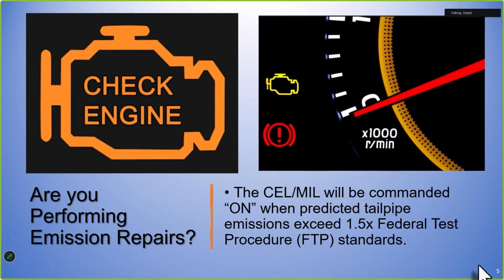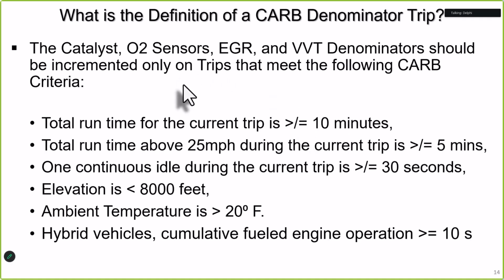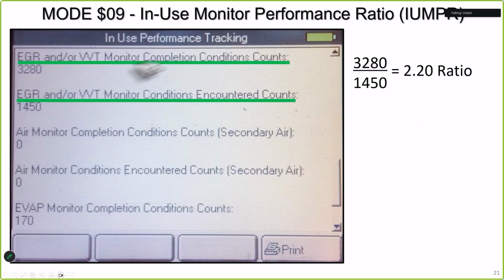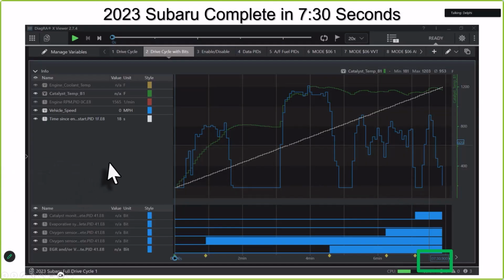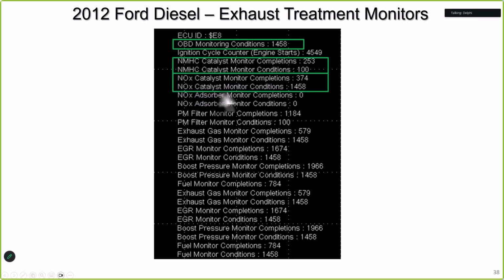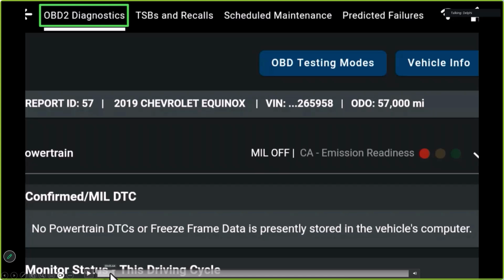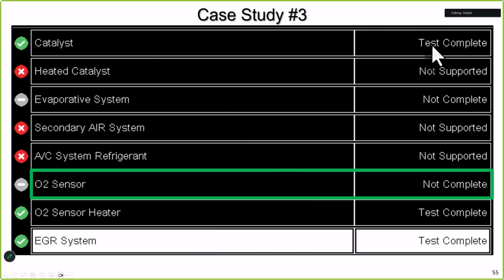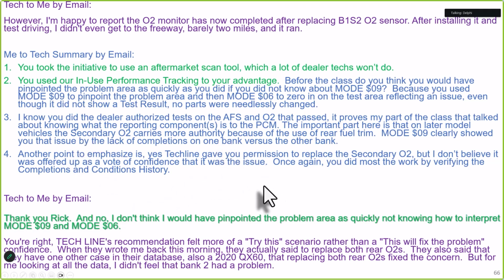Delphi Tech Tip Thursday: The Good and Bad of Mode $09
This webinar will address the operation of MODE $09 In-Use Monitor Performance Tracking. What is it, and how can it help when trying to identify difficult-to-run monitor tests? Can MODE $09 be believed, and is it helpful?

This is a recording of a previous webinar that took place June 25, 2026.